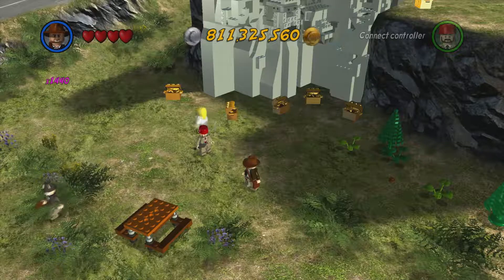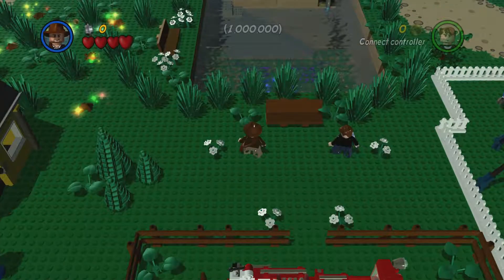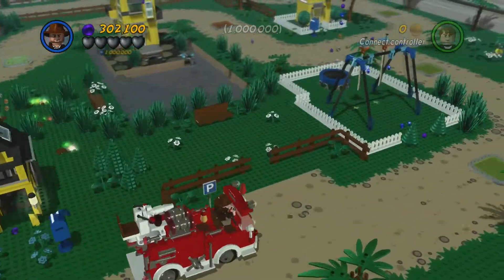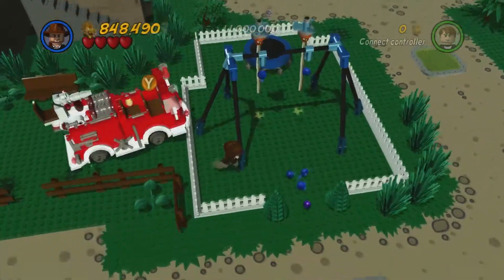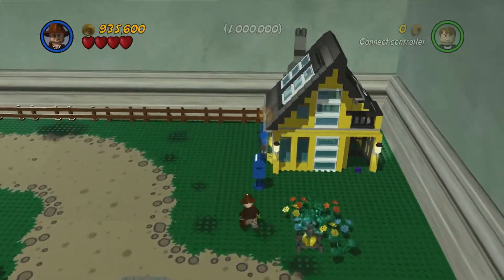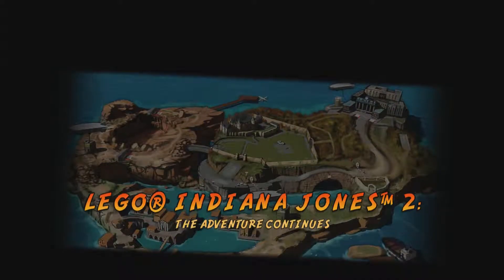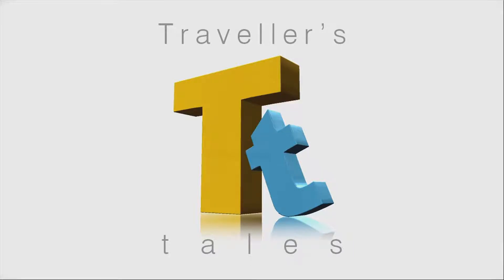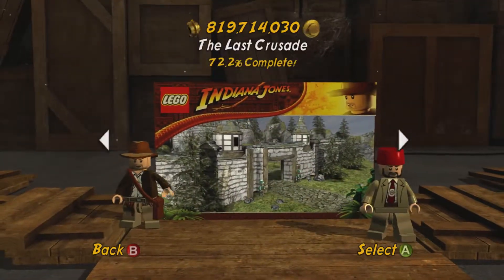LEGO Indiana Jones 2: The Adventure Continues - Episode 109 | "Lionheart"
Welcome to my walkthrough of LEGO Indiana Jones 2: The Adventure Continues for the Xbox 360! In this video, we complete the super bonus level for The Last Crusade, Lionheart!

Lego Indiana Jones 2: The Adventure Continues is a Lego-themed action-adventure video game developed by Traveller's Tales and published by LucasArts. It is the sequel to the 2008 game, Lego Indiana Jones: The Original Adventures. The game allows gamers to play all four cinematic adventures,[1] including the latest film in the franchise, Indiana Jones and the Kingdom of the Crystal Skull, which was not included in the previous game. Despite being tagged as a sequel, the game contains newly designed levels for all four movies. The game is available on the Wii, Xbox 360, PlayStation 3, Nintendo DS, PlayStation Portable, Mac OS X, and Microsoft Windows.

Lego Indiana Jones 2:The Adventure Continues lets the player control a Lego figure in areas related to movie scenes and situations. Each movie is broken down into five levels, with the exception of Kingdom of the Crystal Skull, which was divided into three five level parts. The movies would also include a level that would have the player defeat a certain number of various enemies to complete the level. The vehicle levels involved the player using their vehicle to destroy enemy vehicles. The last level of each movie would consist of a major boss battle, where the player would need to defeat the movies' main antagonist. Console versions of Lego Indiana Jones 2 include a level creator where players can create their own levels and objects. Two-player co-op mode has been enhanced with split-screen; rather than forcing both characters to always be close enough to fit on the same screen, the game will seamlessly split when characters wander apart and merge into one screen when both players are near each other. The hub has also been redesigned; where before each hub was a small area with easy access to levels which had been unlocked, now each hub is a large area in which entrances to levels must be discovered.

The game starts in Kingdom of the Crystal Skull Part 1. There are 6 hubs in the game in total, with 5 story mode levels in each hub, 5 treasure mode levels, 5 bonus levels, and 1 super bonus level (these are unlocked by completing treasure mode and bonus levels). You start at Indiana Jones and the Kingdom of the Crystal Skull Part 1, to any other hub: Raiders of the Lost Ark, Temple of Doom, or The Last Crusade. There are 3 parts to Indiana Jones and the Kingdom of the Crystal Skull.

The game generally received mixed reviews. GameTrailers gave the game a score of 7.0, citing it as more repetitive than previous titles and criticizing a lack of online features to complement the co-op and level editor modes. They also criticized the fact that half the game was based on 'the worst movie in the series.'[6] However, GameSpot suggests that the "roll-your-eyes nature of the film" finds a much better fit in the Lego game adaptation, giving the game an 8.0 overall.[7] IGN gave the game 6.0, citing the lack of secrets in the main levels as well as the new hub worlds being a mess, but praised the soundtrack and lasting appeal.[8] Kotaku, however, says the game delivers on many levels and recommends it over the first game. It is also criticized for not staying onto the details of the movies, a feature that was present in its predecessor.[9] As of May 2012, the game has sold over 4 million copies worldwide.